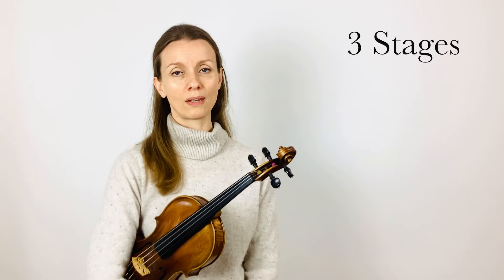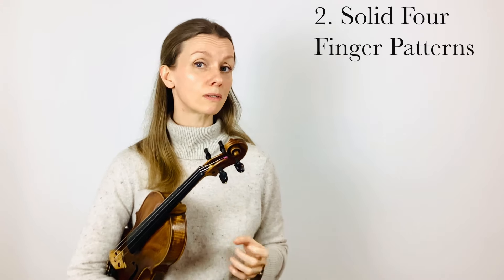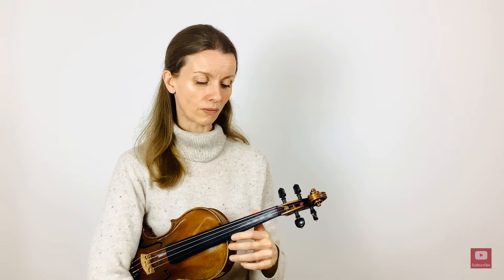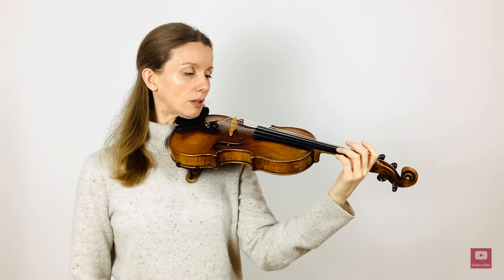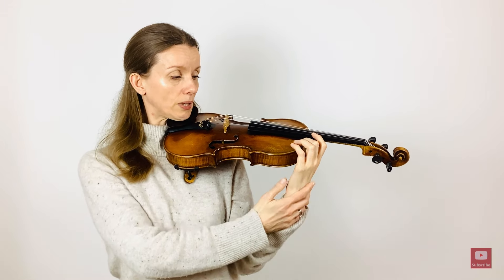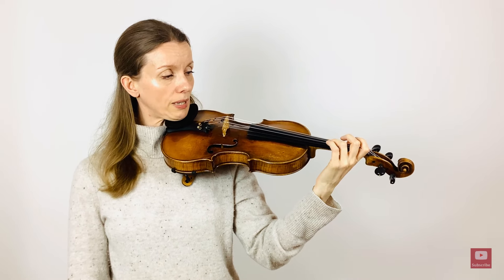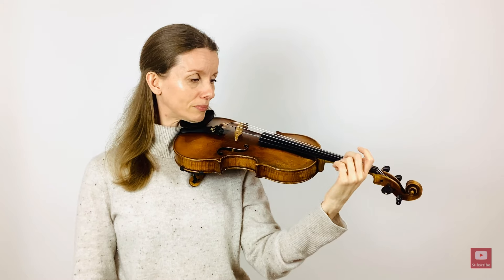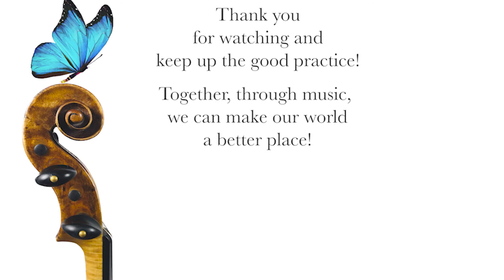Learning Vibrato with Ease - Part 2 of 3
Get your violin and practice vibrato together with a Suzuki teacher!

Join me for a short and effective practice session to start developing a beautiful vibrato.  As with anything you want to master,  daily practice is the key!

0:00 Intro
0:18 Three Stages
01:00 Requirements before you begin
02:08 First Exercise
03:42 Second Exercise
05:16 Third Exercise
06:46 Fourth Exercise
08:06 Fifth Exercise

A video like this can be very helpful, but remember that it can never replace your teacher. Please always follow your teachers advice, as even within the Suzuki program, the teachers playing and instruction can vary slightly from one another and this should by no means confuse you! Always confirm with your teacher as he/she knows how to help you best!

Join me and my wonderful Team at the Violin Garden Summer Academy Vienna, Austria a five day Suzuki program in Palace Miller-Aichholz in the outskirts of imperial Vienna.